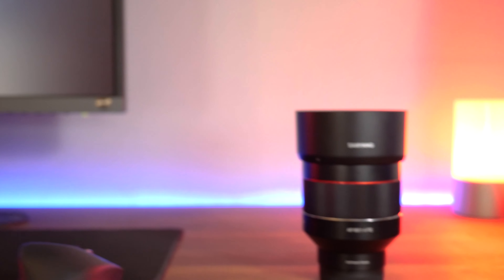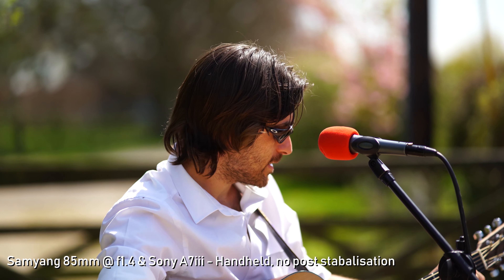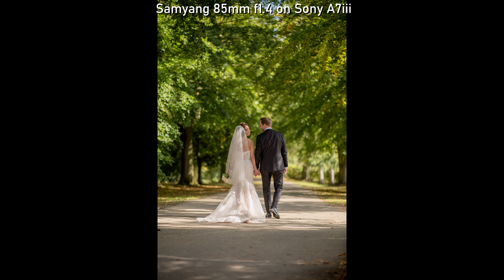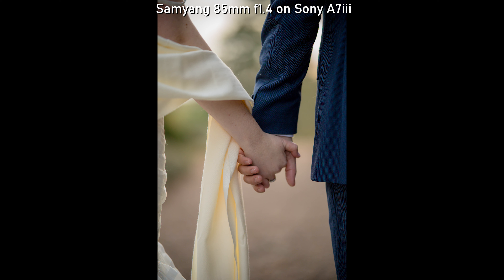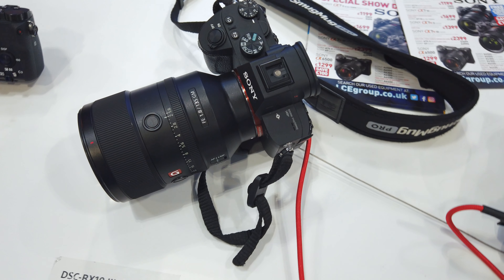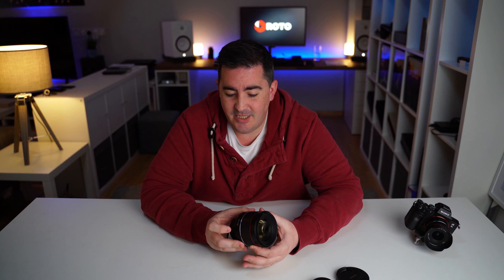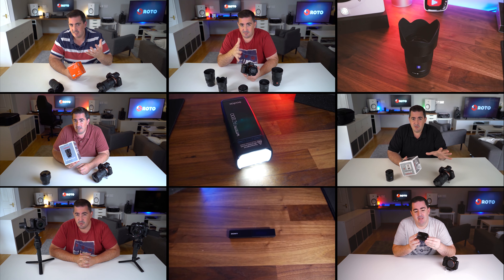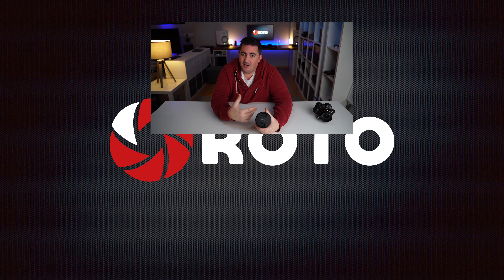Samyang 85mm AF f1.4 FE for Sony - Long term review - Pro wedding photographer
I talk a little bit about my feelings after using the Samyang 85mm f1.4 for the last 9 months.  Spoiler... it is awesome!

Samyang 85 f1.4 AF - UK US

If you tap the 'bell' icon you will also be notified when we upload our next video.

Below is a list of our gear, most of which was used to make this video:

Sony A7iii Camera Body - UK US
Sony 28m F2.0 FE Lens - UK US
Sony 55m 1.8 Zeiss FE Lens - UK US
Sony 85 1.8 FE Lens - UK US
Tamron 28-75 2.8 FE Lens - UK US
Godox H200R Round Head - UK US
Godox AD200 Flash - UK US
Godox AK-R1 Modifier Kit - UK US
Andycine HSM03 Mount - UK US
Andycine 4K input Monitor - UK US
Tilta Cage - UK US
Blackmagic PCC4K - UK US
Panasonic GH5 Camera Body - UK US
Panasonic G7 Camera Body - UK US
Panasonic 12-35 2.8 Lens - UK US
Panasonic 14m f2.5 Pancake Lens - UK US
Rode VideoMicro - UK US
Rode Videomic Pro - UK US
Tascam DR05 Sound Recorder - UK US
Sony TX650 Digital Microphone - UK US
Godox SL60W Studio Light - UK US
DJI Mavic 2 Pro - UK US
DJI Mavic Air - UK US
DJI Phantom 4 - UK US